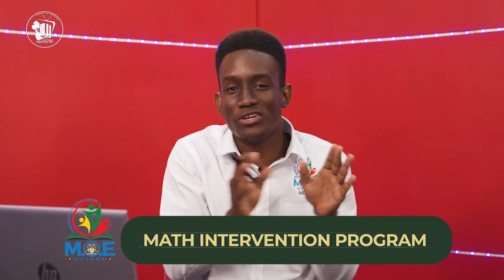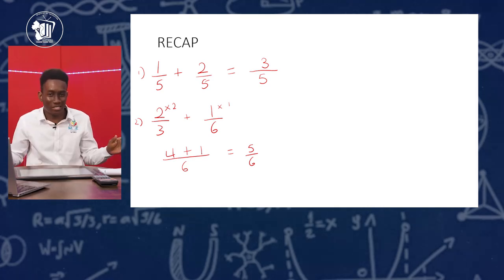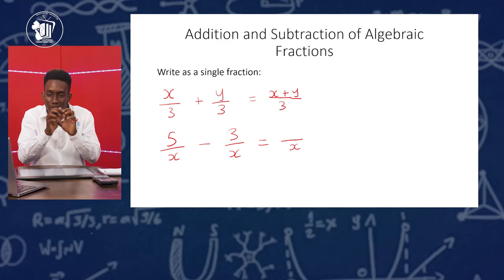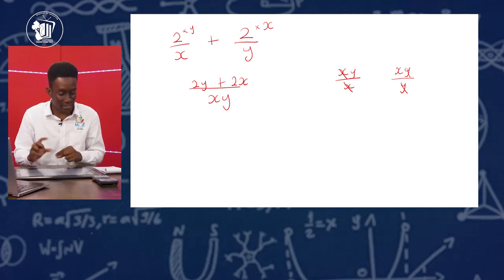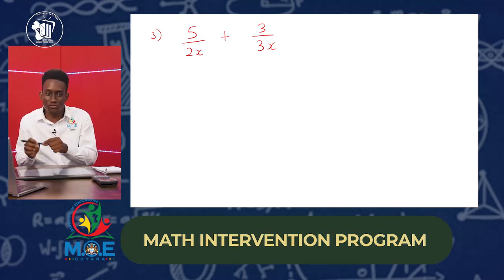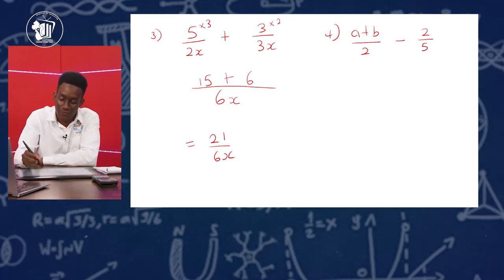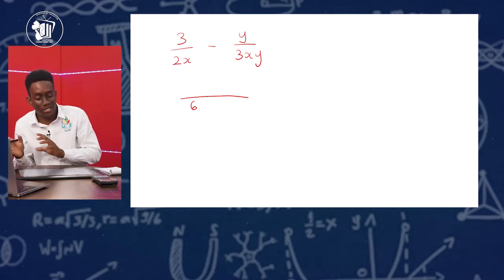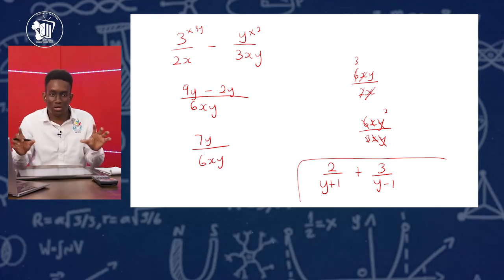Algebraic Fractions - Addition and Subtraction